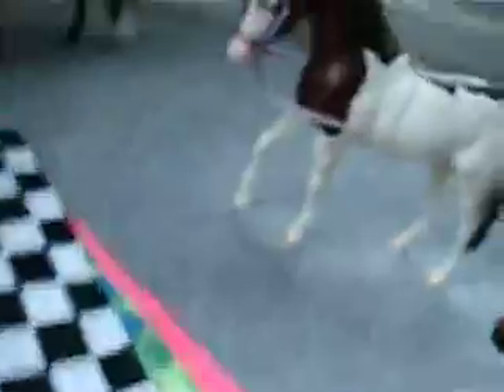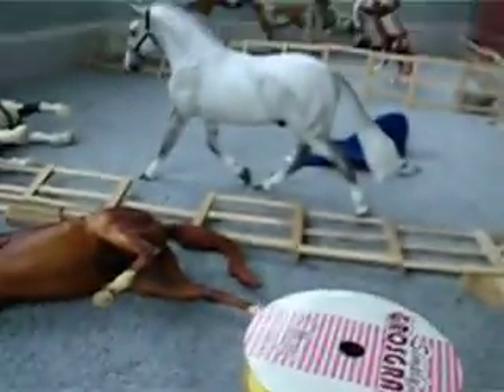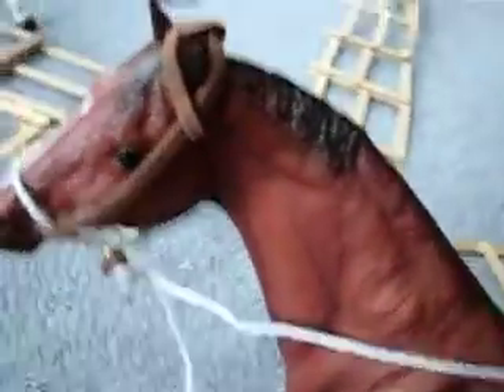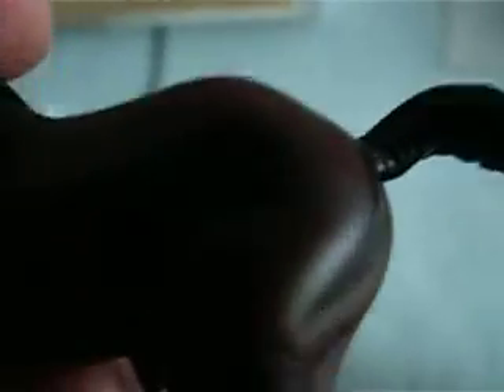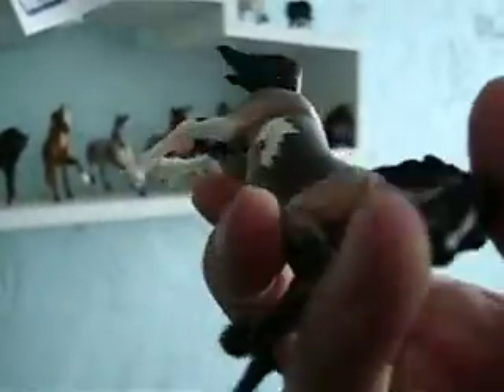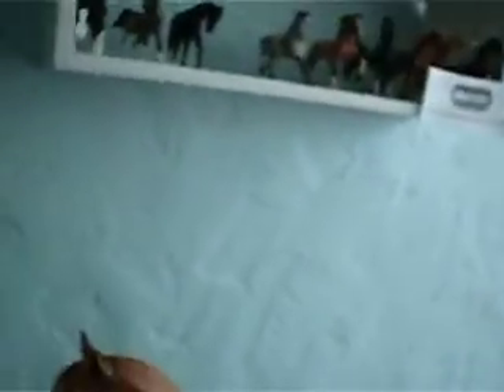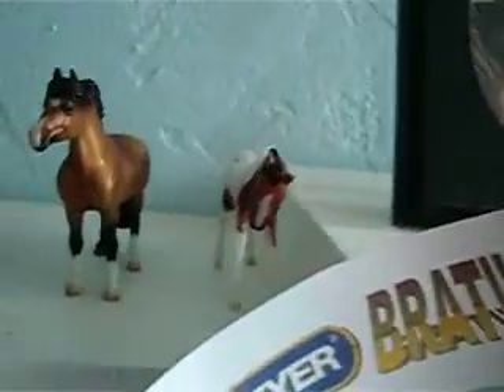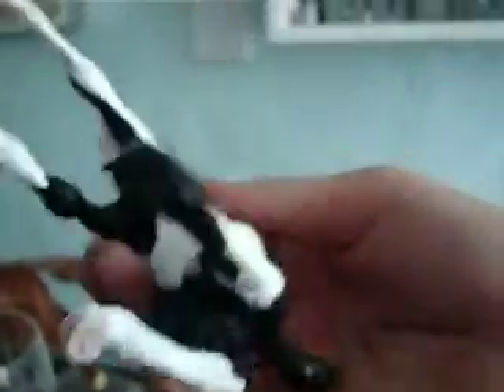Breyer tack trade for jesuslovincowgirls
yes right now this is mainly for her but if you are interested in anything just message me! :) thanks!